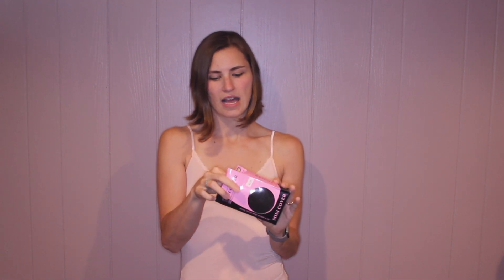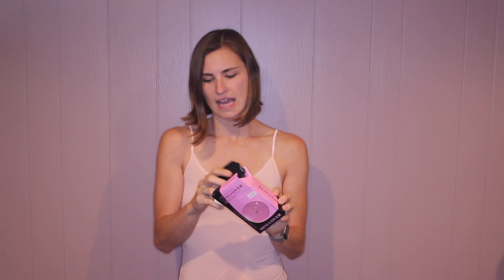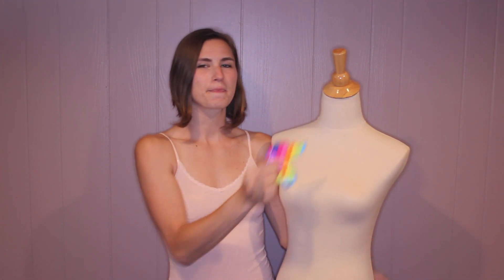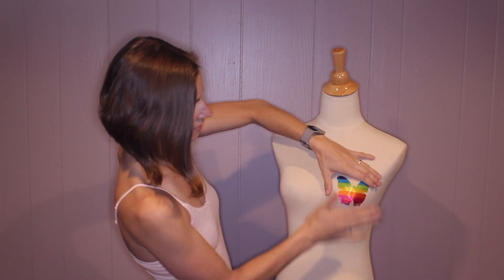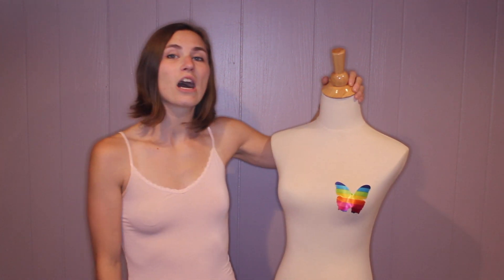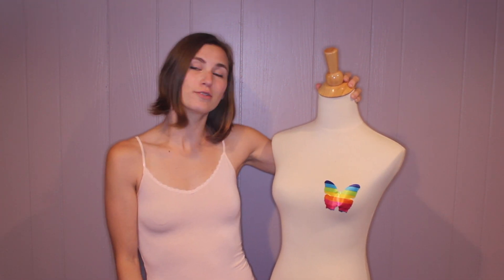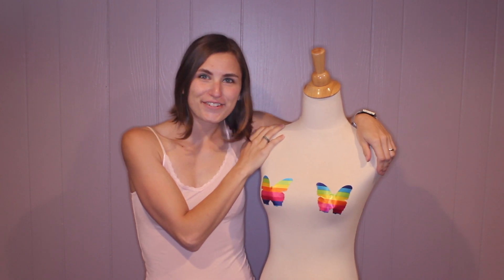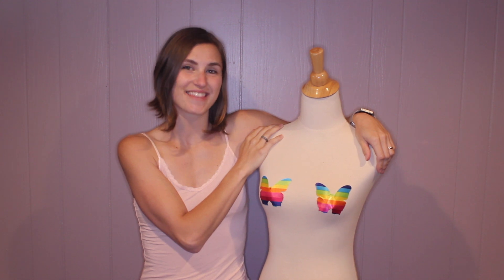The Braless Diaries Ep.31: Definitive Guide to Pasties